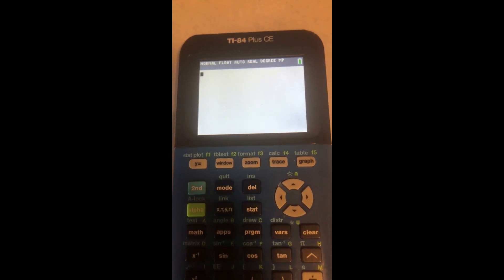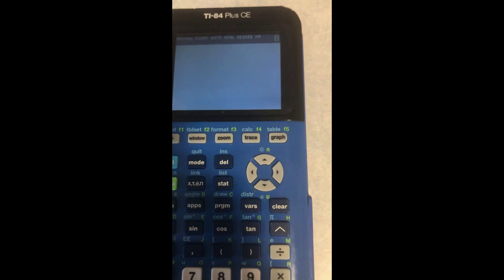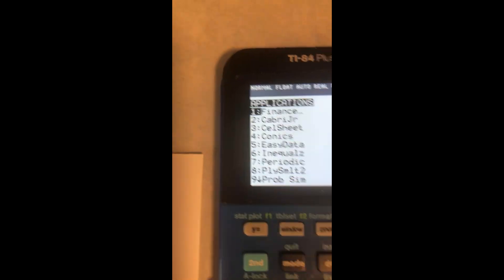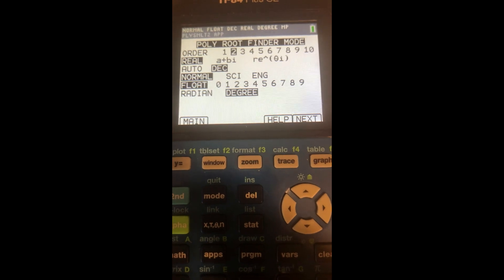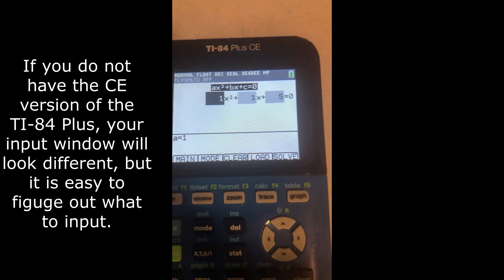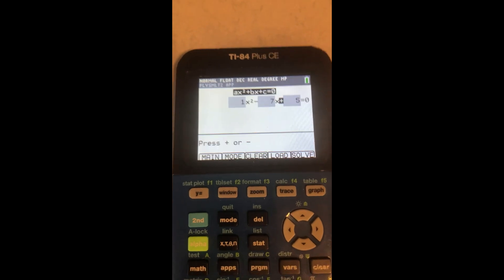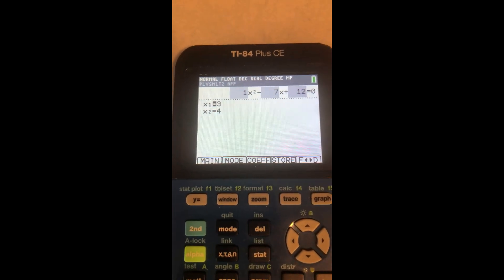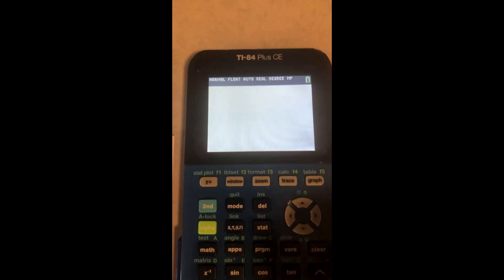solve quadratic TI 84 APP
How to use the TI-84 Plus app to solve quadratic equations.
Note: This video was made with a TI-84 Plus CE. If you do not have the CE edition, your final input screen will look different, but it is easy to figure out.